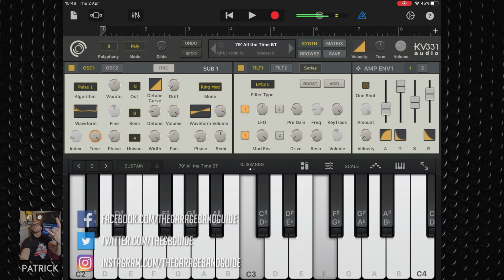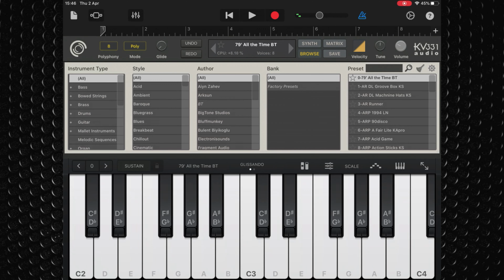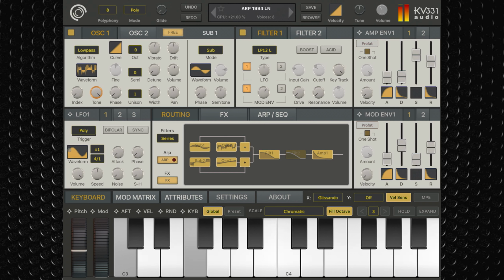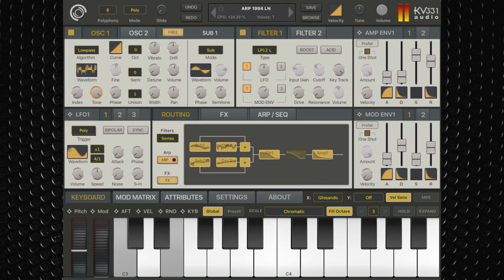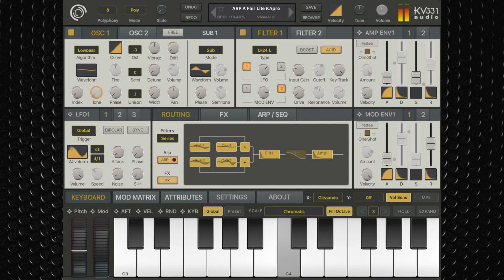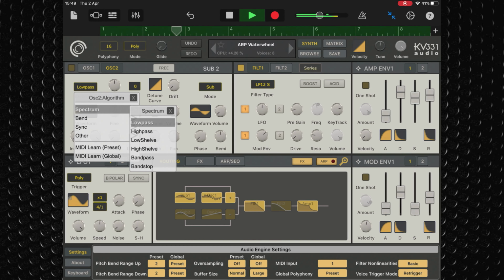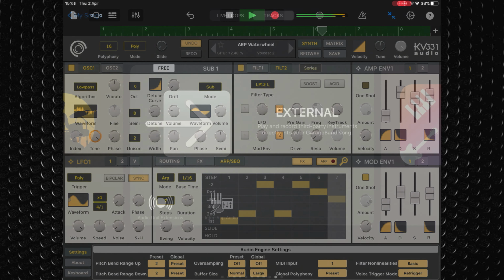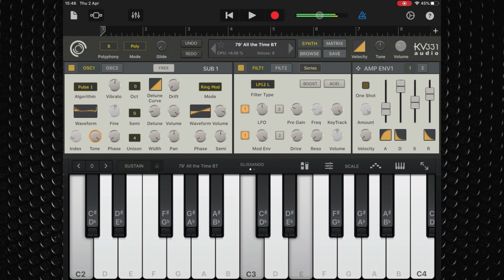SynthMaster One - Free App of the Week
My favourite free app this week is SynthMaster One from KV331 Audio

Available for free on both iPhone and iPad until April the 15th, SynthMaster One is, quite simply INCREDIBLE.

A fully featured wave table synth that packs in a massive feature set, SynthMaster One is worthy every penny and then some of its usual 19.99 price point.

———FREE GUIDES———

———GEAR———

———SOCIALS———